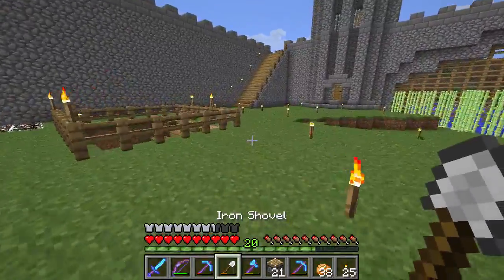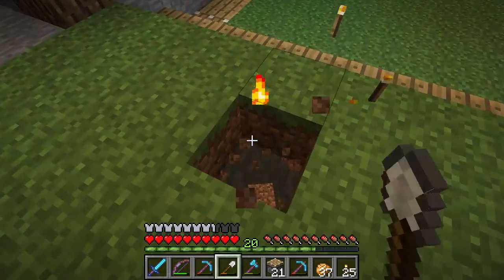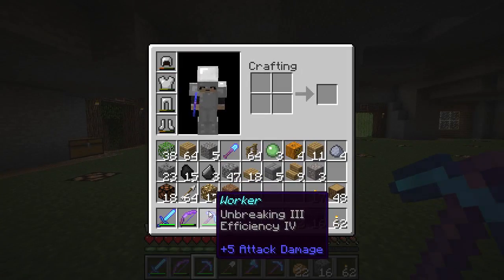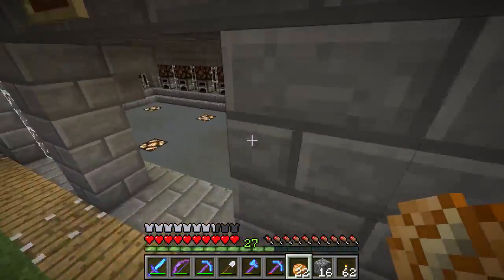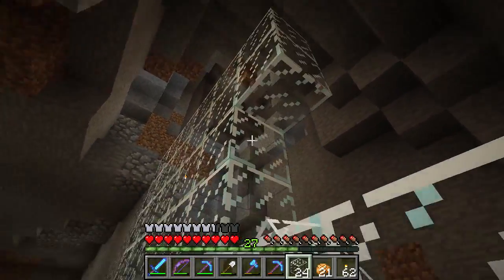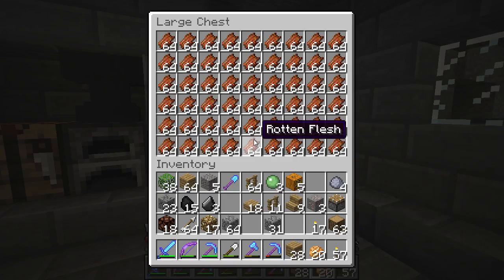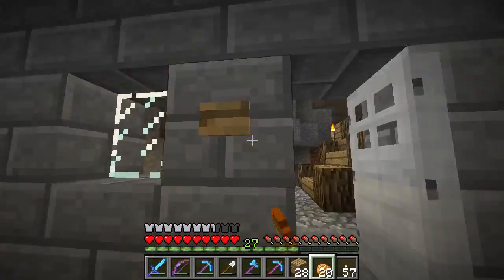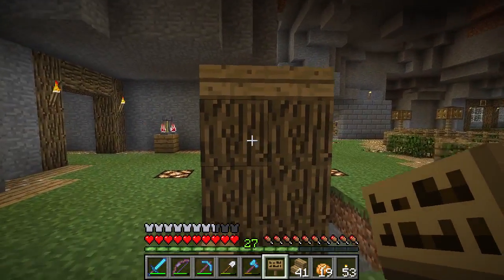MrMFretwell Plays Minecraft - E049 - "Central Cavern Redesign" (M445)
We've been working on the Fret Fort for some time now, how about we return to our base underground and do some more work. I have plans for the central hub cavern. :)